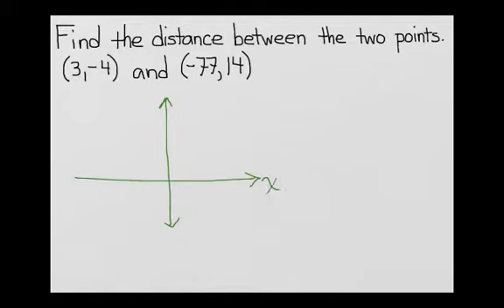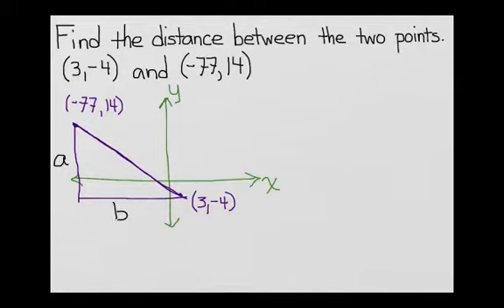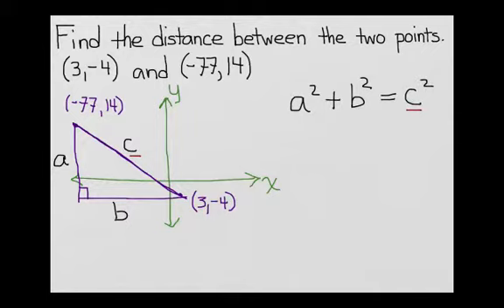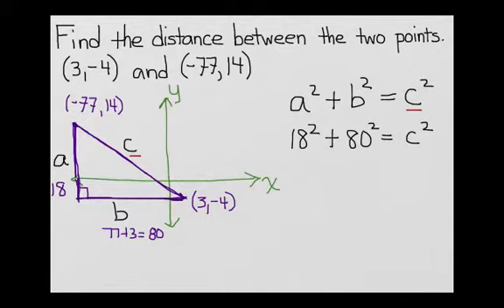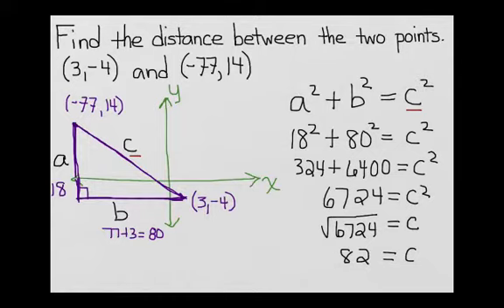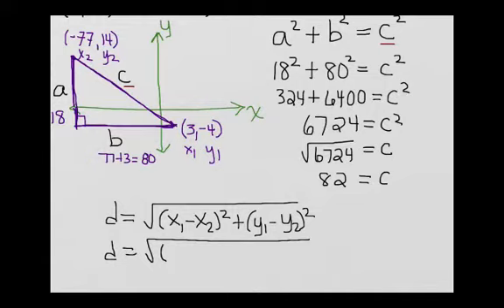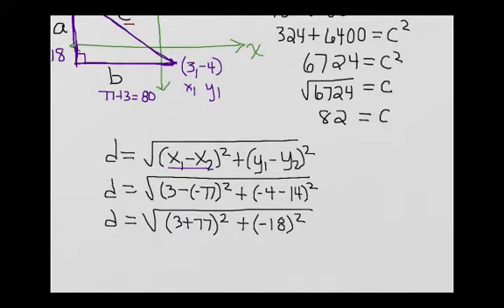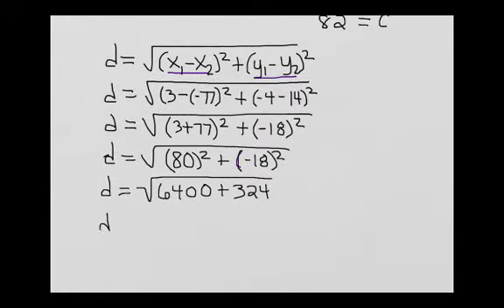Distance between 2 points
This video shows finding the distance between 2 points by creating a right triangle and using the pythagorean theorem and also by using the distance formula.